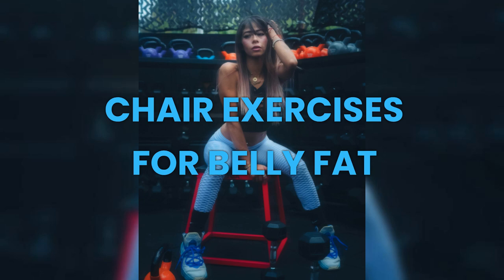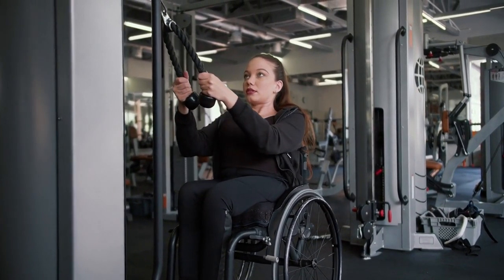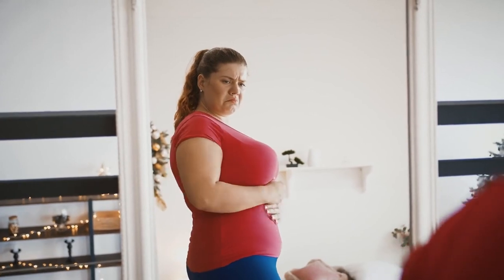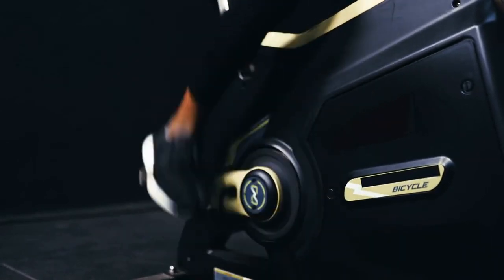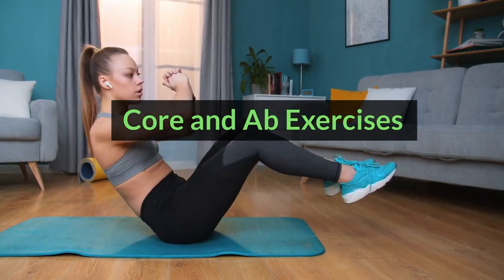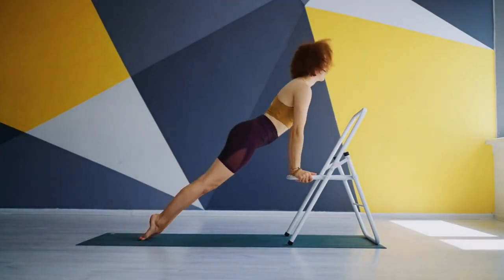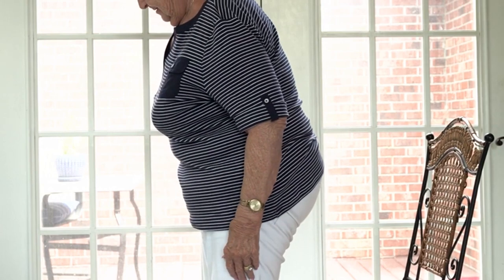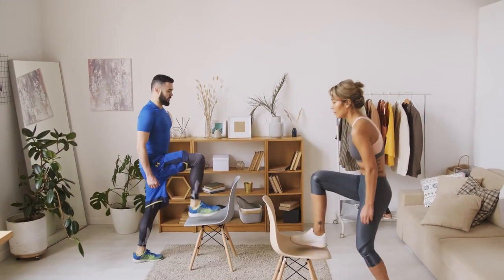Tone Your Body in NO TIME with These Insane Chair Exercises!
Belly Fat Without Leaving Your Chair: Effective Chair Exercises You Can Do Today!

Hey fans, and welcome back to the channel! Today, we're tackling a common concern: belly fat. While spot reduction (losing fat in a specific area) isn't a magic solution, incorporating exercises that target your core and promote overall fat burning can be incredibly effective.

The best part? You don't need a fancy gym membership or expensive equipment! This video dives into the world of chair exercises for belly fat, offering a convenient and accessible way to burn calories, strengthen your core, and improve your overall fitness – all from the comfort of your chair!

AI Video/Music Content Are Fully Licenses Only.

If you have any questions about my videos or want to request an idea, leave a comment on any of my videos. I will answer your questions as much as possible.